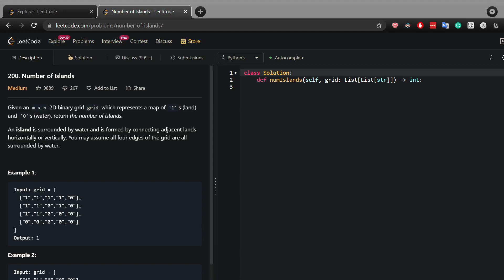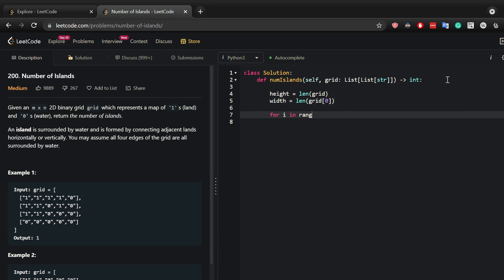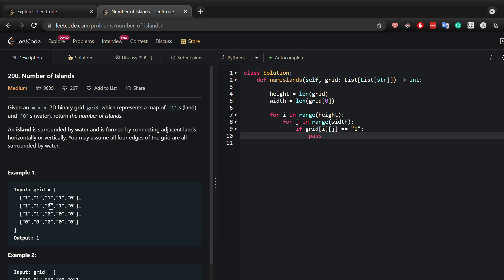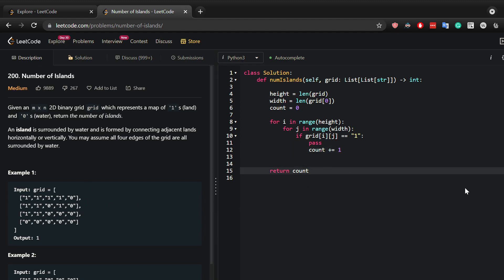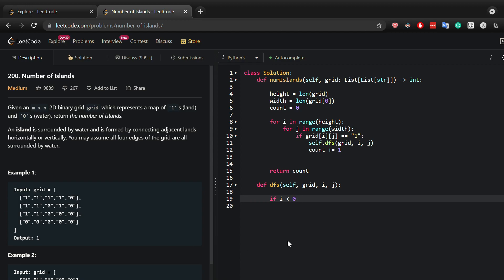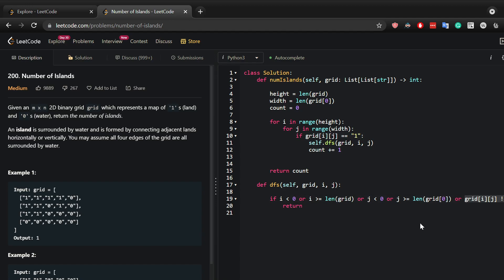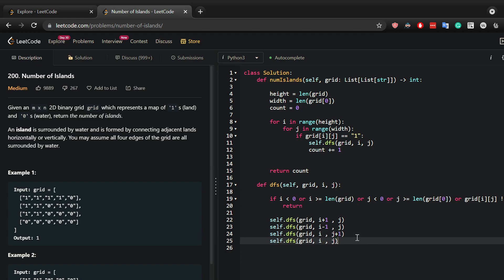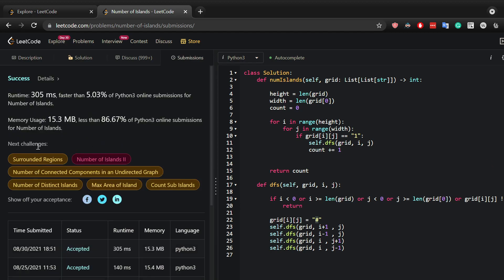Leetcode 200. Number of Islands - Python DFS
Given an m x n 2D binary grid grid which represents a map of '1's (land) and '0's (water), return the number of islands.

An island is surrounded by water and is formed by connecting adjacent lands horizontally or vertically. You may assume all four edges of the grid are all surrounded by water.